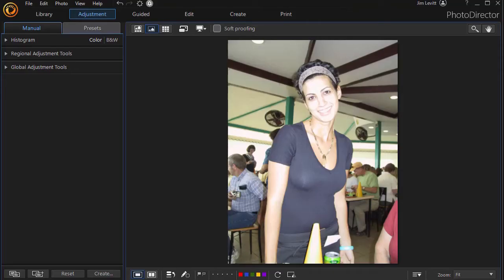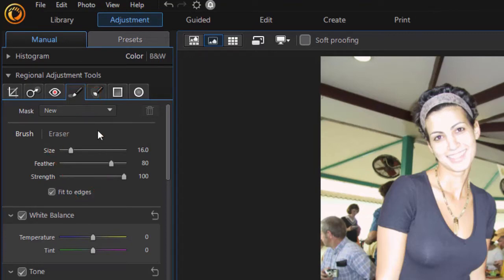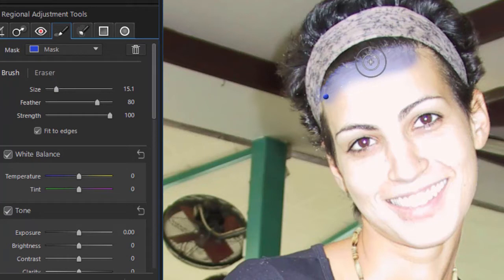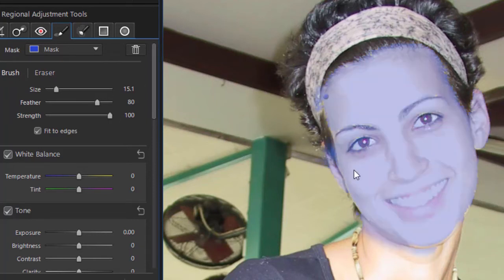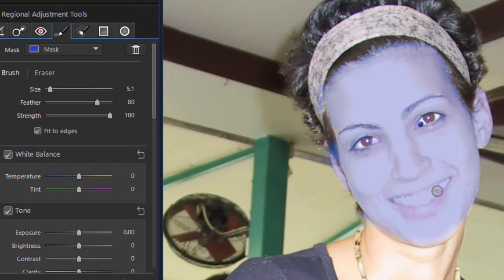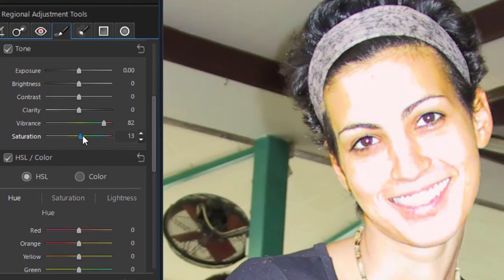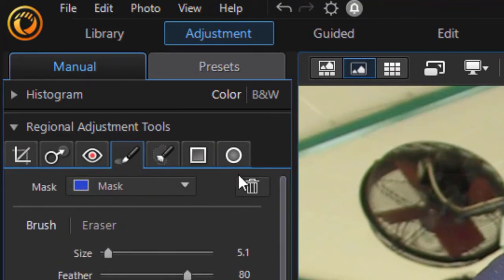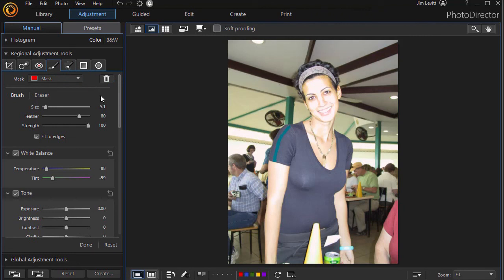How to use the Brush Mask Tool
This tutorial shows you how to use the Brush Mask tool inside the Regional Adjustment tool set in the Adjustment panel